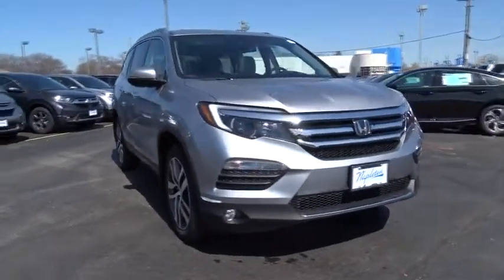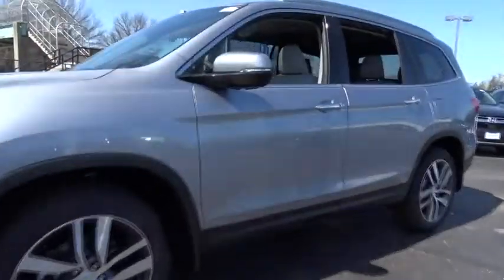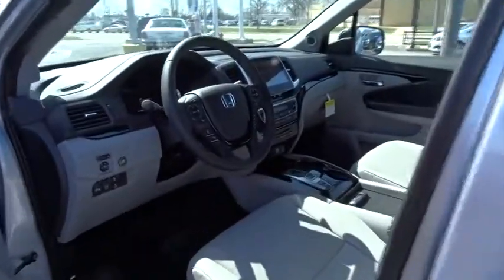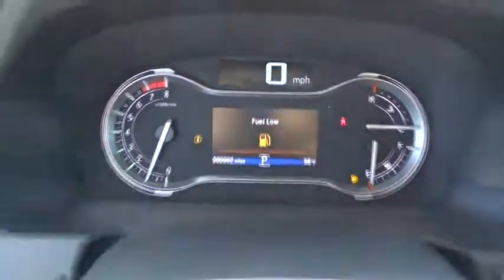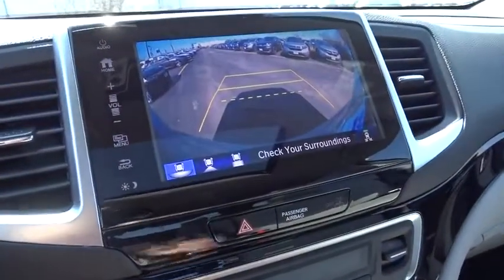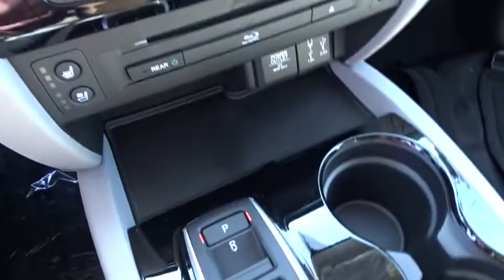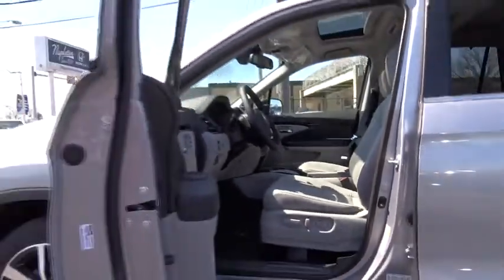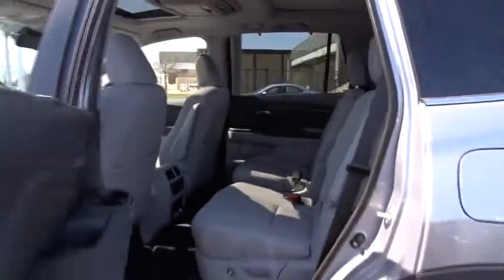2018 Honda Pilot Oak Lawn, Orland Park, Chicagoland, Northwest Indiana, Joliet, IL 86032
Lunar Silver Metallic N 2018 Honda Pilot available in Oak Lawn, Illinois at Napleton Honda Oak Lawn. Servicing the Orland Park, Chicagoland, Northwest Indiana, Joliet, IL area.